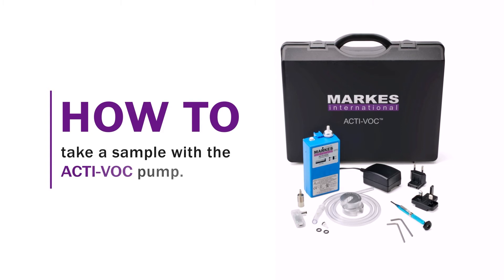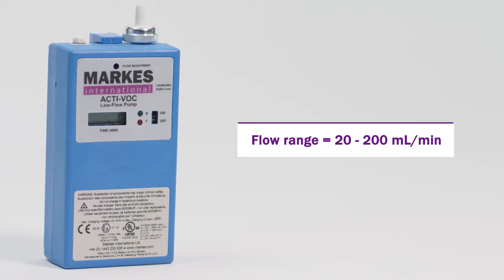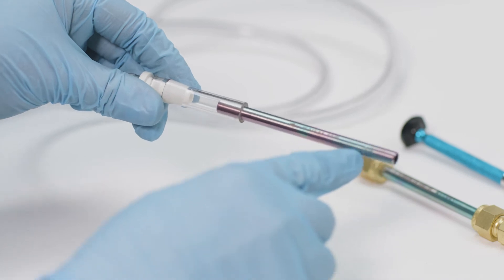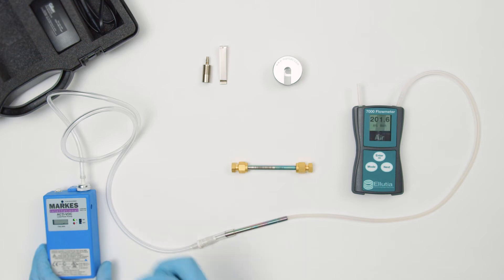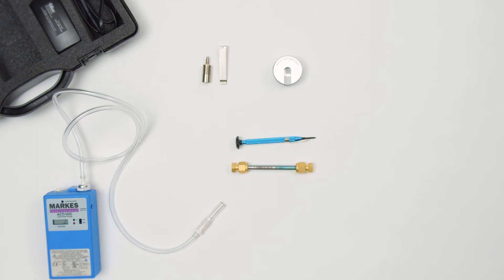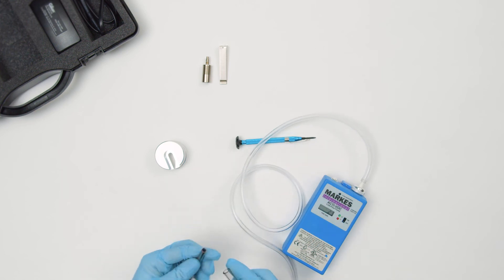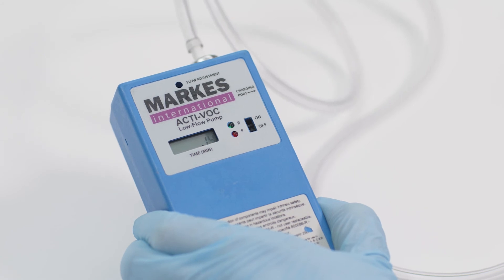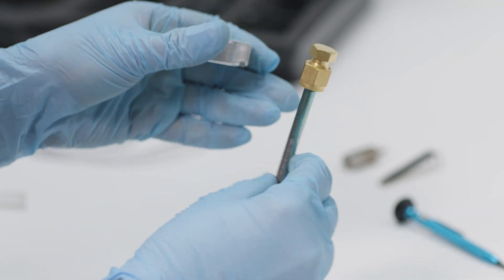How to take a sample with the ACTI-VOC low-flow pump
ACTI-VOC is a robust low-flow pump for sampling vapour-phase organic compounds (VOCs) onto sorbent tubes for subsequent analysis by thermal desorption (TD). Being lightweight, easy-to-use and intrinsically safe, ACTI-VOC is ideal for personal monitoring and a wide range of other air and gas sampling applications.

Markes International is a specialist manufacturer of instrumentation for detection of trace-level volatile and semi-volatile organic compounds (VOCs and SVOCs).